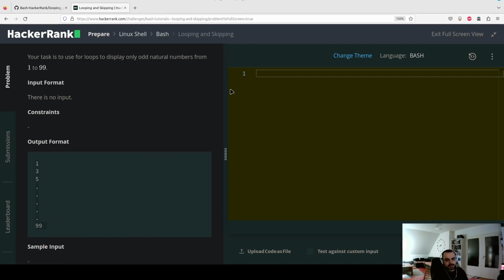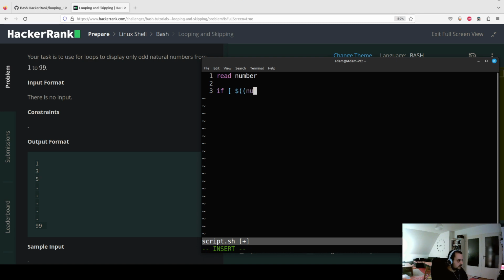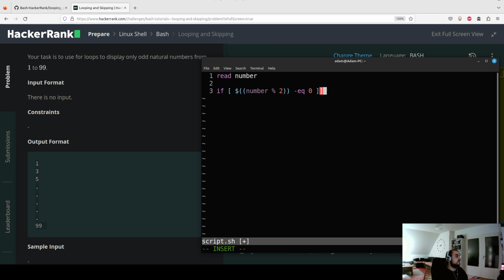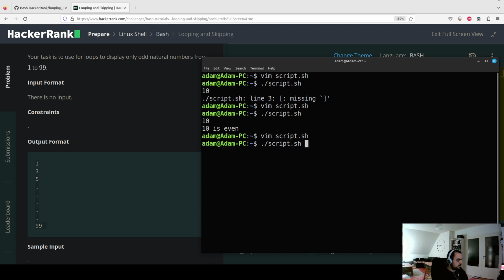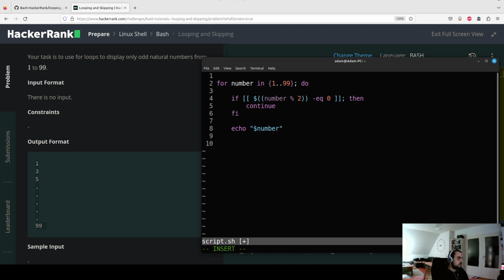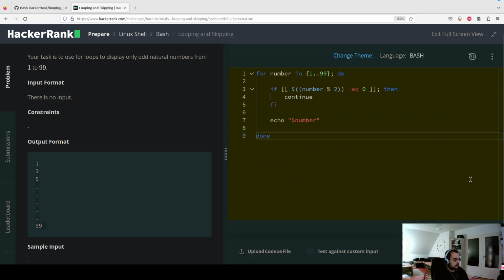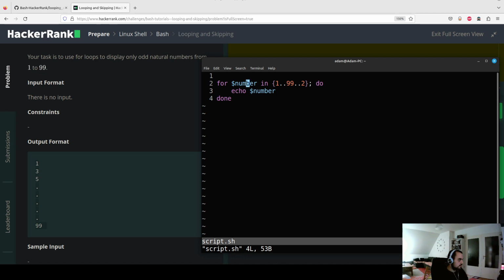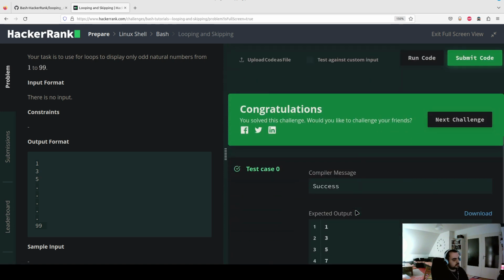BASH from beginner to advanced: Solutions to Hackerrank Challenges - Episode 9: Looping and Skipping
Welcome to this in-depth series of videos where we will be providing solutions and explanations for various BASH challenges from Hackerrank. In this video, we will be tackling the "Looping and Skipping" challenge, which can be found at this

A for loop in bash is used to iterate over a sequence of items, such as the elements of an array or the lines of a file. The basic syntax is as follows:
for variable in sequence; do
  commands
done

The sequence can be a list of items, such as numbers or strings, separated by spaces. The commands are the commands that will be executed for each item in the sequence. The variable is a placeholder that will take on the value of each item in the sequence during each iteration of the loop.

For example, the following loop iterates over the numbers 1 to 5 and prints each number:

for i in 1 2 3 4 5; do
  echo $i
done

The output will be:

1
2
3
4
5